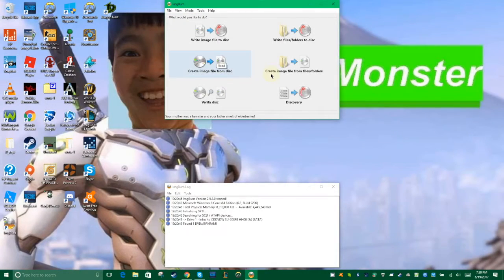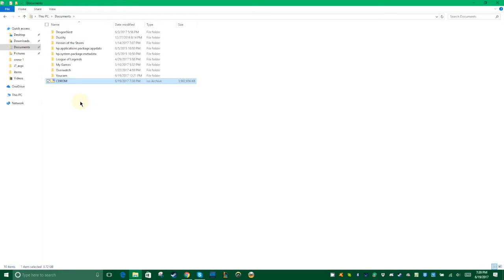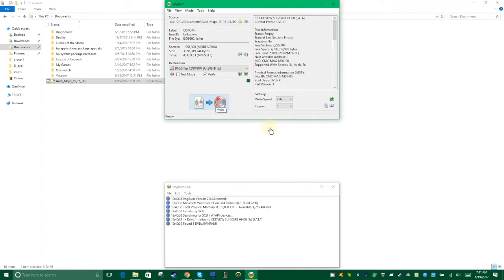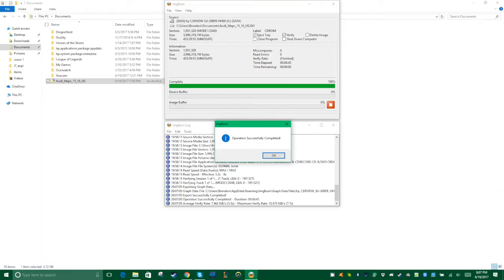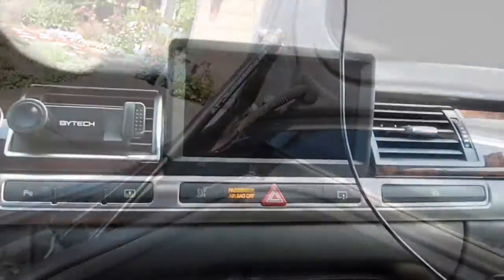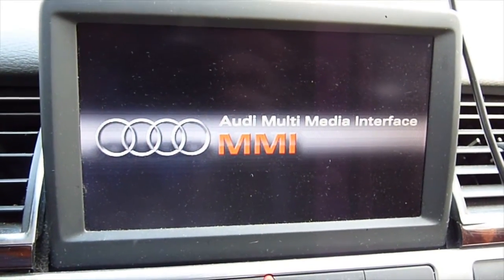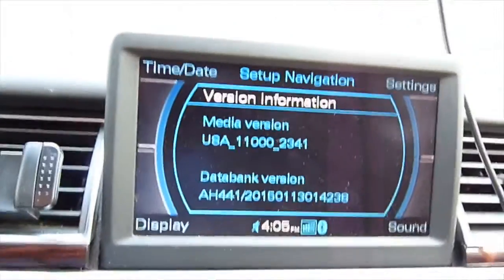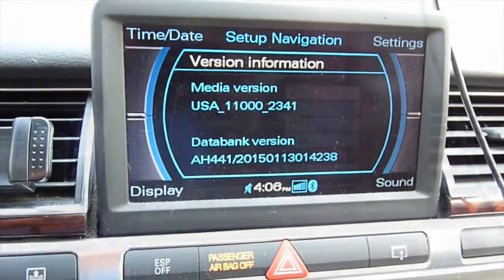how to upgrade navigation us map 2015-2016 software on audi mmi 2g